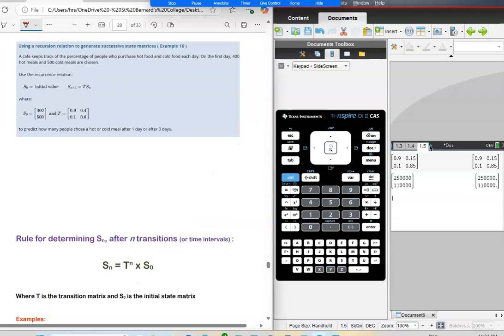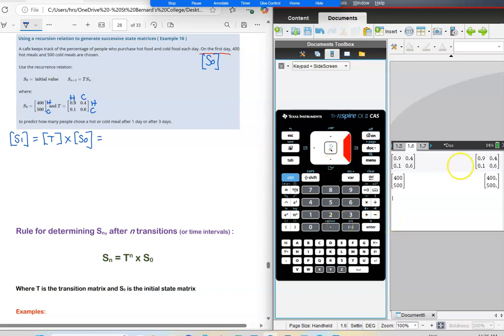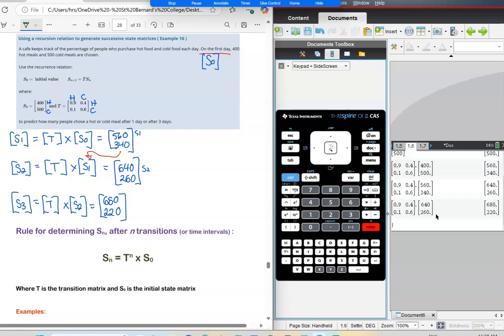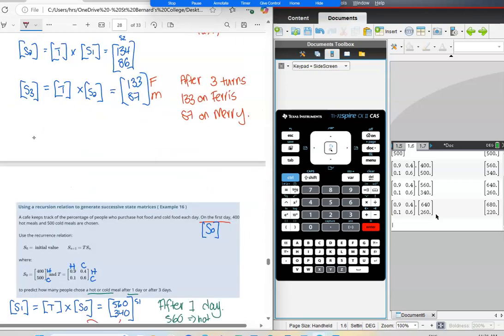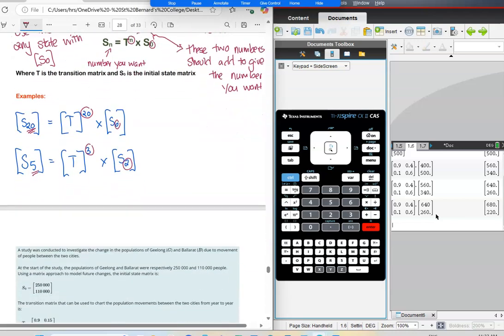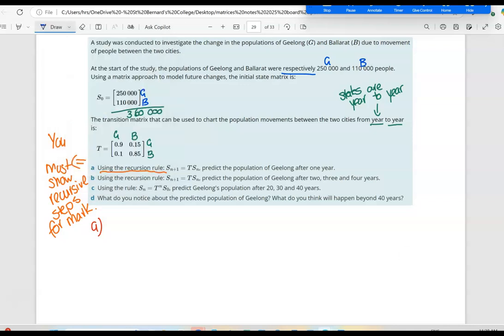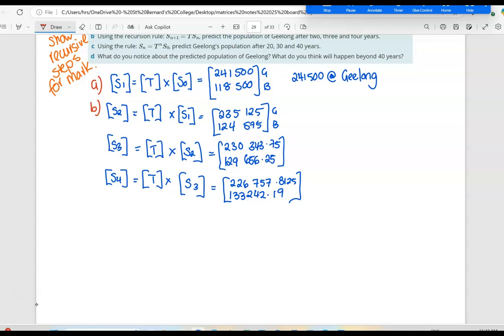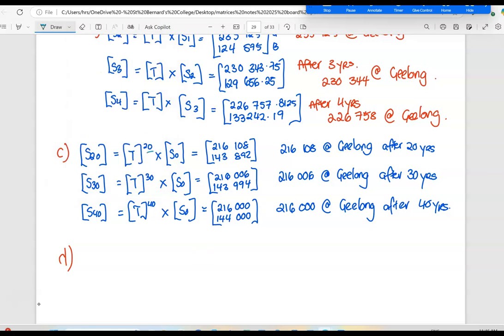11GM EX4H TRANSITIONS part 2